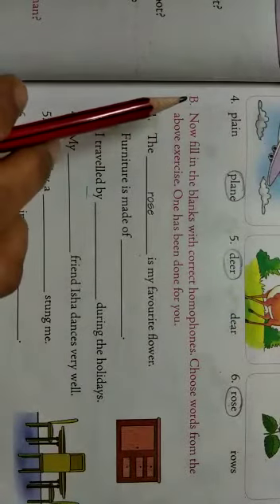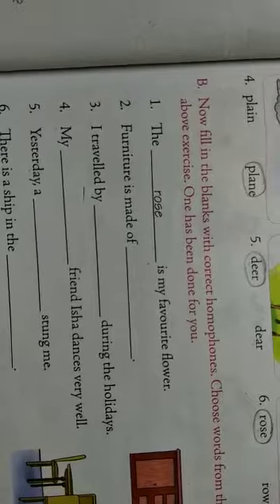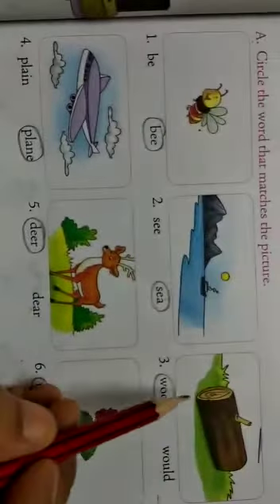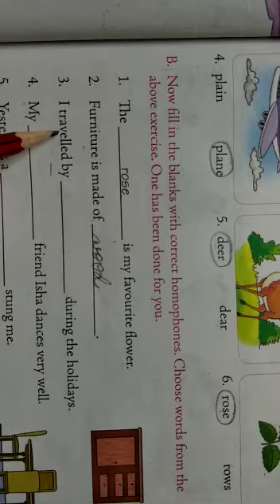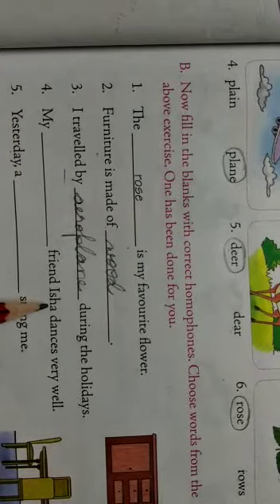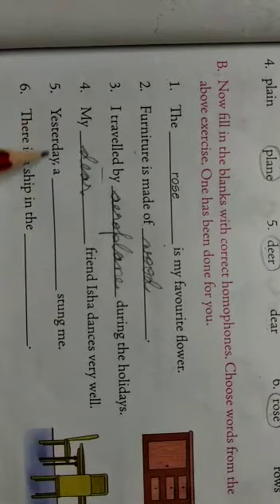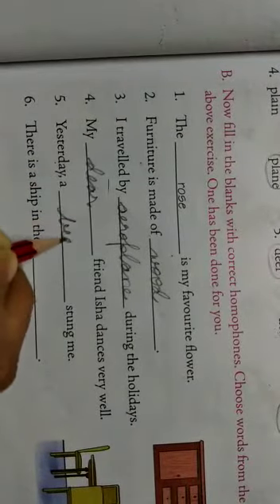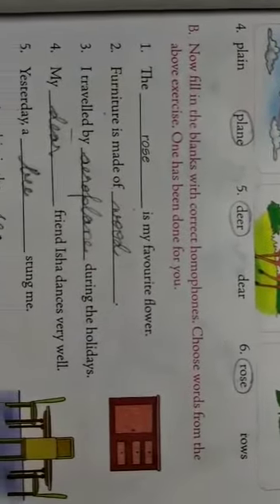Homophones part.2 .page no.63.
Video from Kusuma